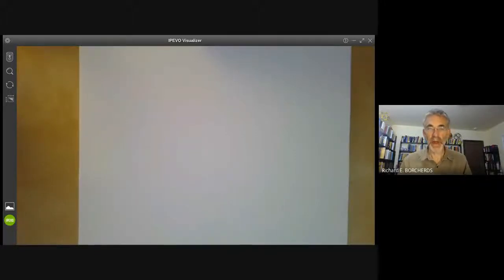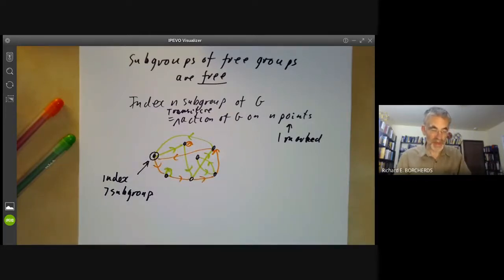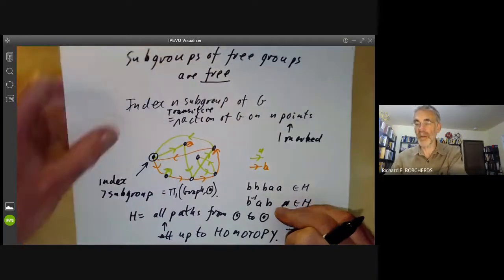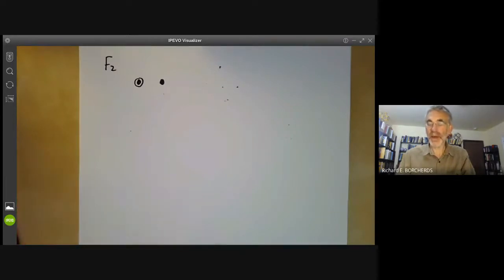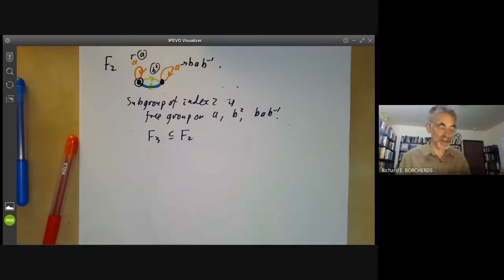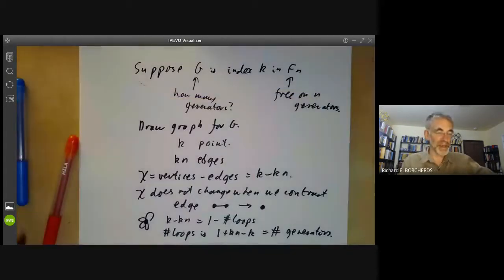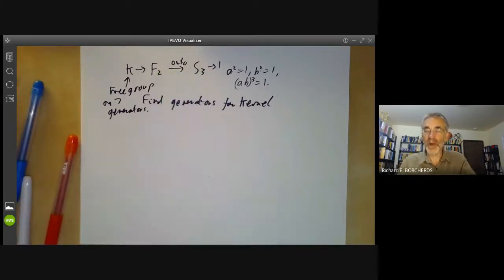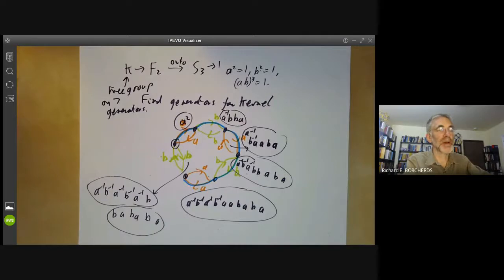Group theory 32: Subgroups of free groups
This lecture is part of an online mathematics course on group theory. We describe subgroups of free groups, show that they are free, calculate the number of generators, and give two examples.